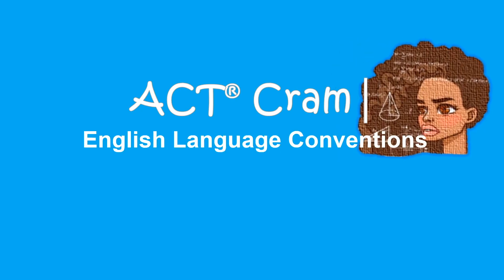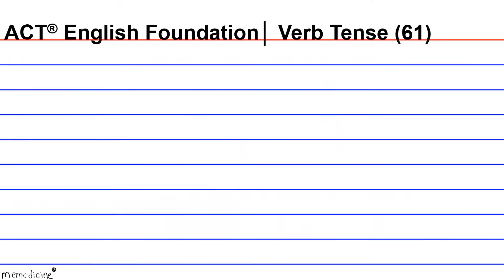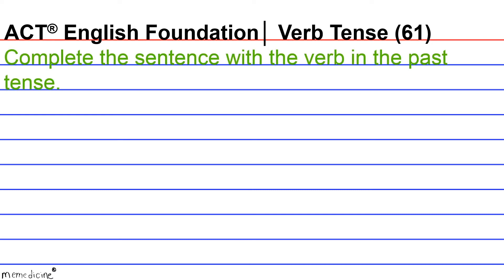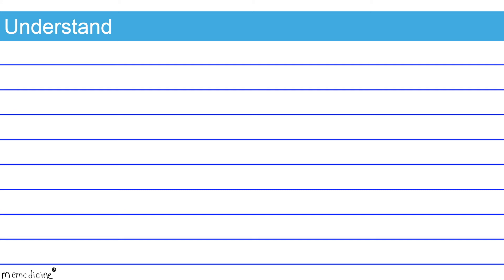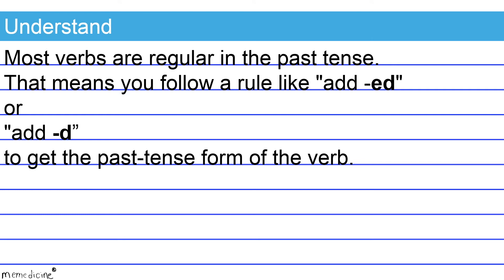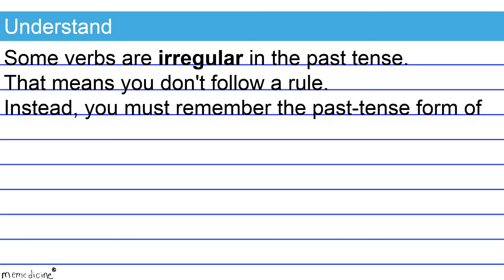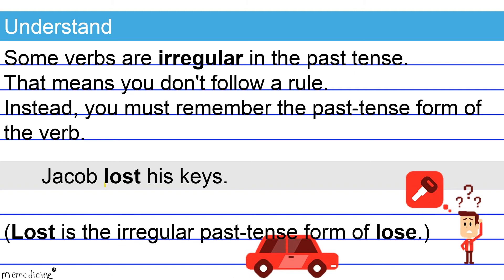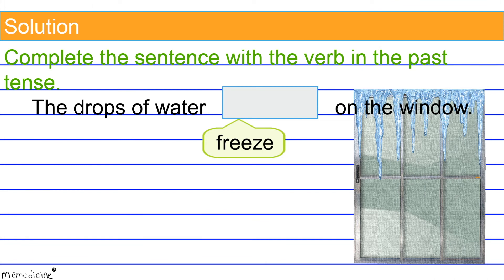(Grade 4 COVID-19 Quarantine Homeschool) ACT®│ Irregular Past Tense │ACT ® Foundations Question 61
ACT® │English Language Conventions (Verb Tense) │ Irregular Past Tense │ ACT®  Foundations (Question 61)

This tool is the second step to mastering ACT® verb tense.
Specifically, this is a fourth grade, common core, grammar and mechanics lesson that teaches how to form and use the irregular past tense.

Vocabulary│
simple past tense
verb tense
irregular verb